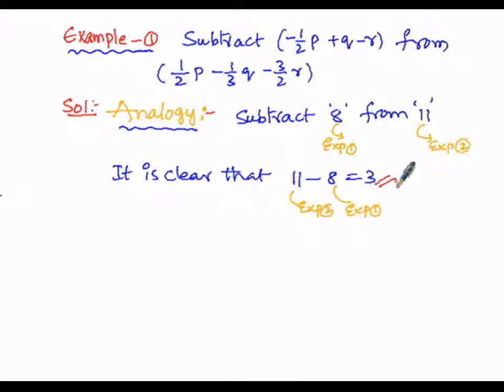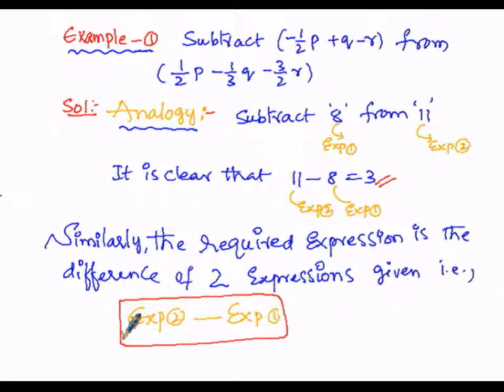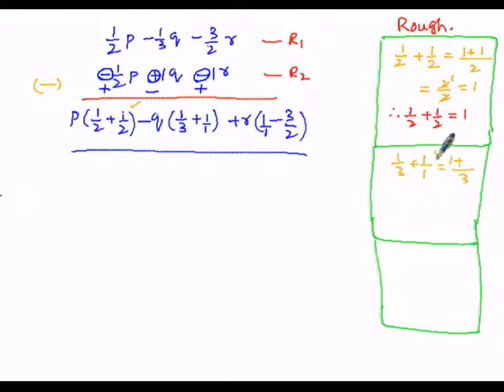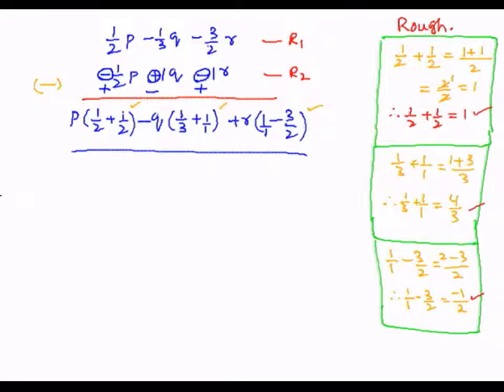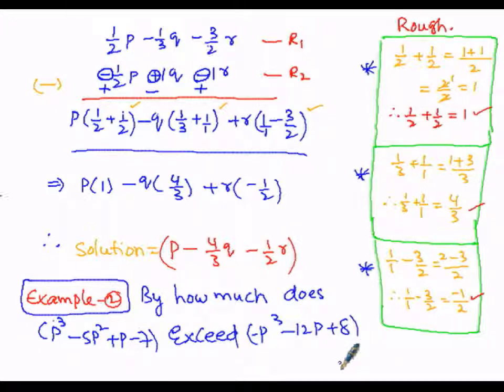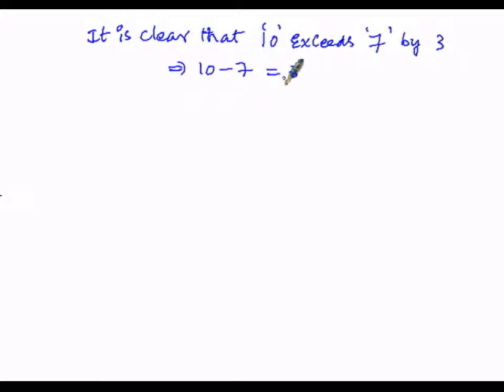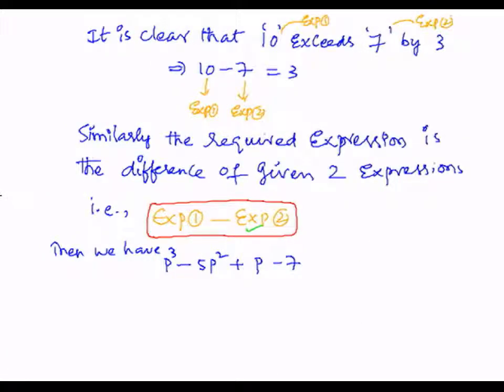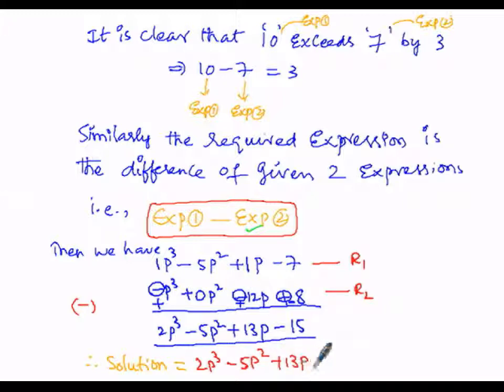Algebra Expression Substraction Vertical Column Method Part2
Algebra Expression Substraction Vertical Column Method Part2 examples on the  concept explained in part1

for in detailed concepts view part1
for part1 click this link